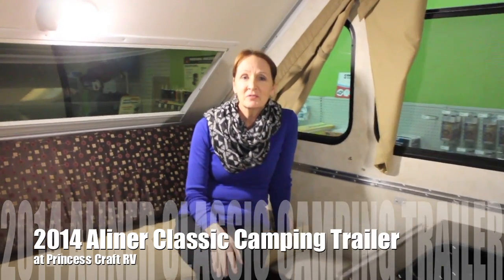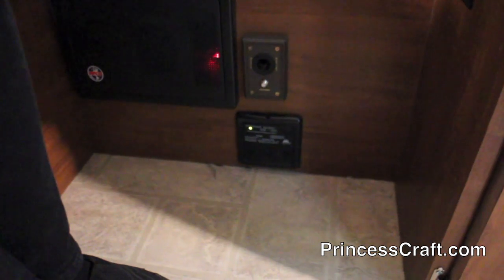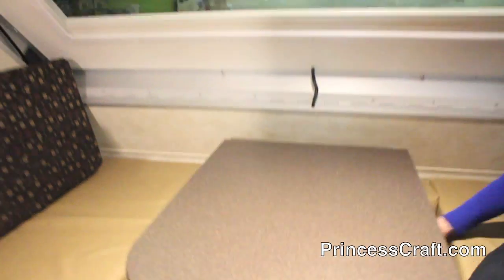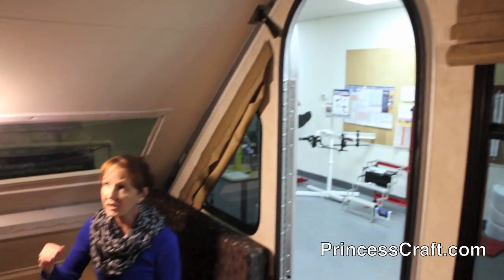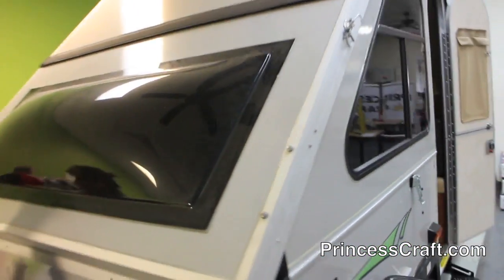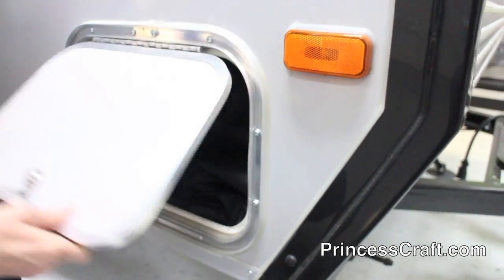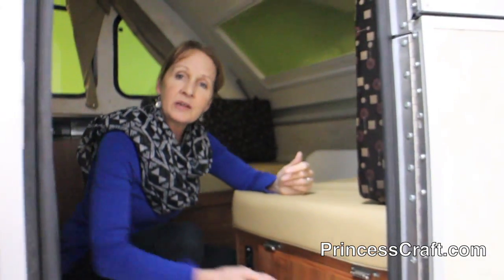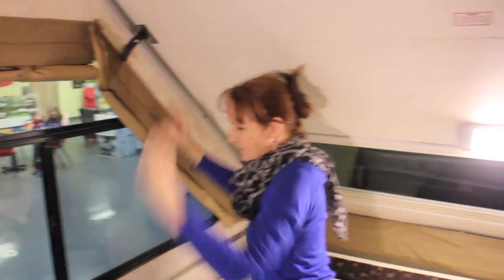2014 Aliner Classic A-Frame Pop Up Camping Trailer - Princess Craft RV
It's the always innovative and always unique Aliner Classic camping trailer! It's so easy to haul, set-up, take down and maneuver that it's easy to see why the Aliner a-frame design has such a dedicated following in the camping world! Check it out!